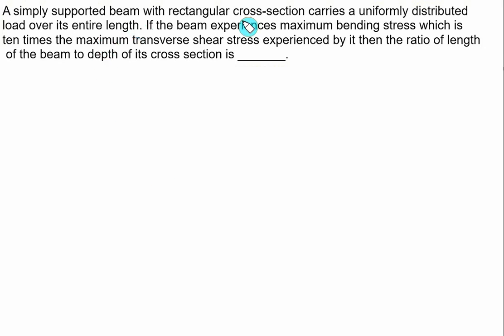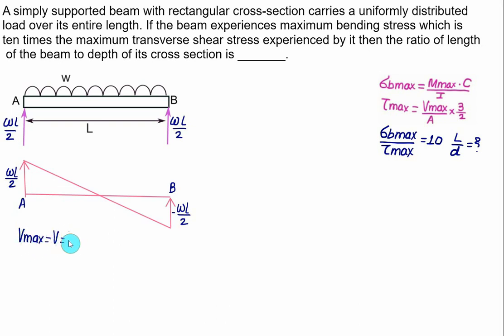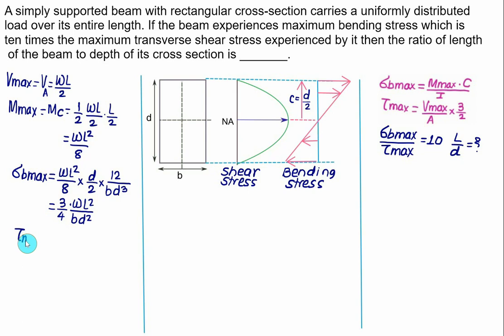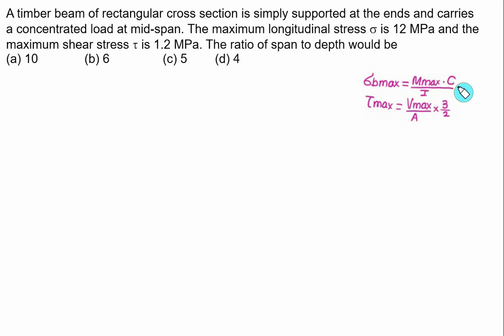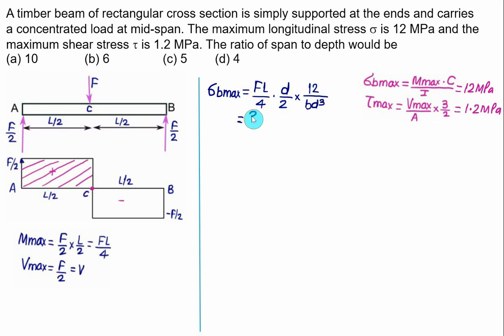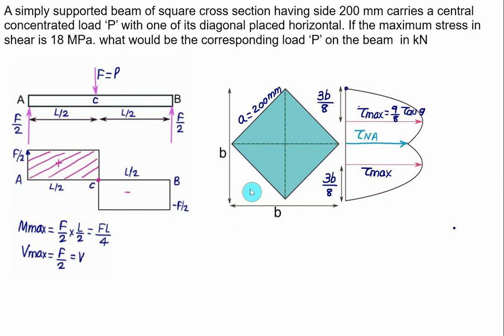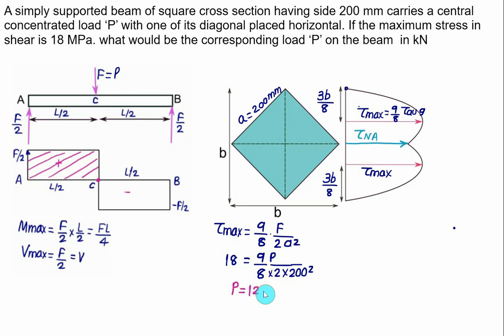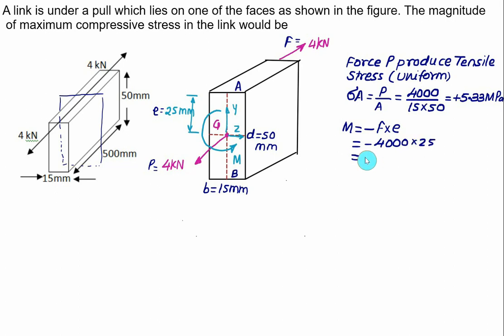Shear Stress 06 Shear Stress in beams Numerical 3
In this video, we'll be solving numerical problems related to shear stress in beams. When a beam is subjected to a bending moment, shear stresses develop within the beam that act parallel to the cross-section of the beam. Understanding how to calculate and analyze these shear stresses is essential for anyone studying mechanical or structural engineering or involved in the design of structures.
We'll start by reviewing the basics of shear stress and how it arises due to internal forces in a beam. Then, we'll dive into numerical examples that illustrate how to calculate shear stress in different types of beams, including rectangular and I-shaped beams.
Next, we'll cover the different types of loads that can be applied to a beam, including concentrated and distributed loads, and how they impact the distribution of shear stress within the beam.
We'll also demonstrate how to calculate the maximum shear stress in a beam and how to determine the shear stress distribution across the cross-section of the beam.
Finally, we'll wrap up with some additional numerical examples and real-world applications of shear stress in beam design, giving you a practical understanding of how to apply these concepts in your own work.
This video will provide you with a clear and comprehensive understanding of shear stress in beams through numerical examples.